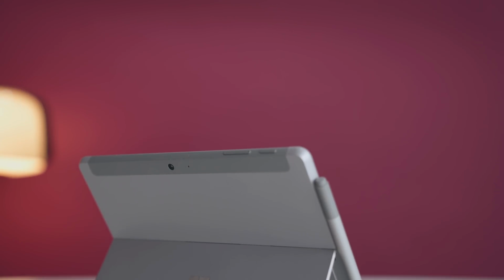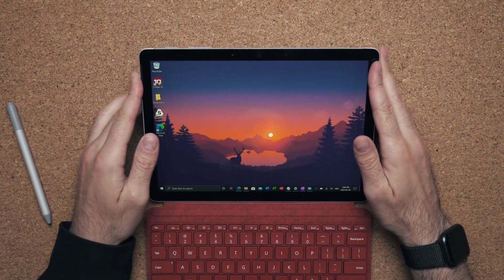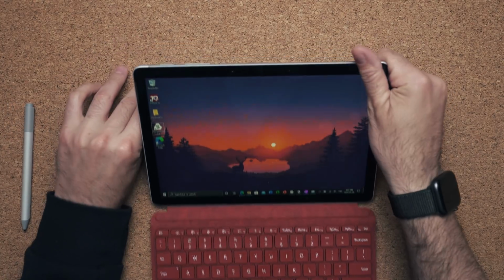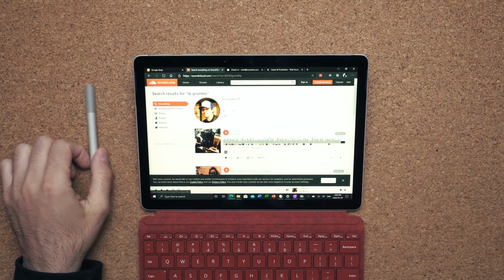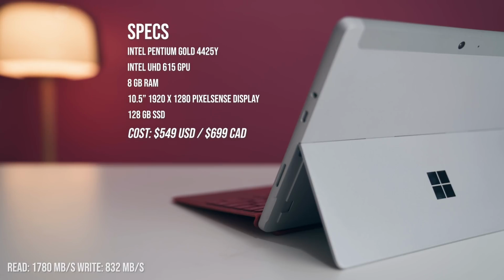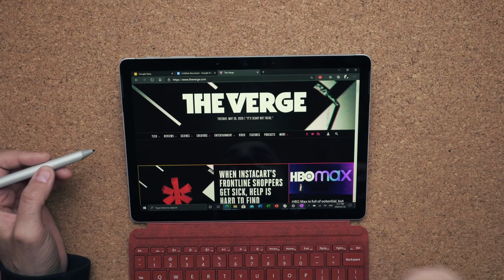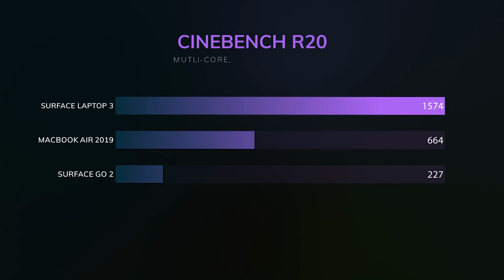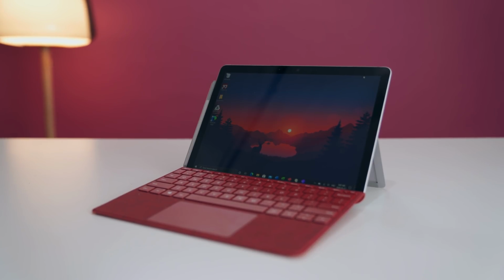Surface Go 2 - The Best Laptop for Students?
Review of the Microsoft Surface Go 2. A small Windows computer with a good price to go with it. Is this the best portable and affordable laptop for students?

Surface Go 2